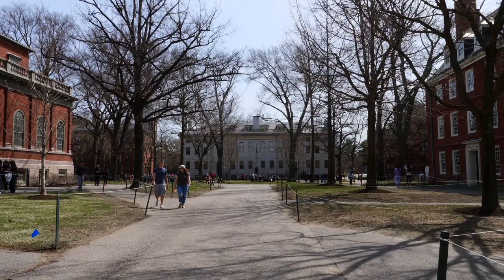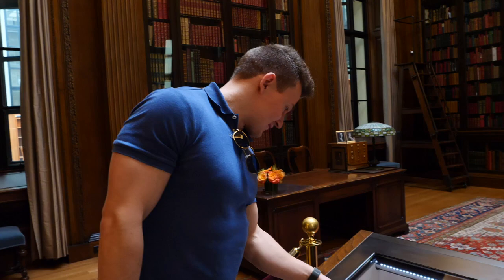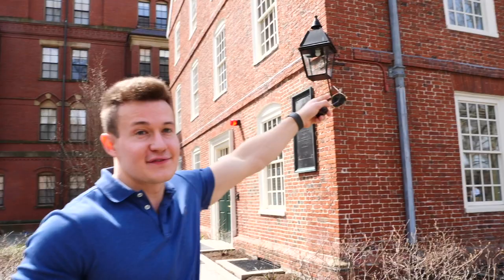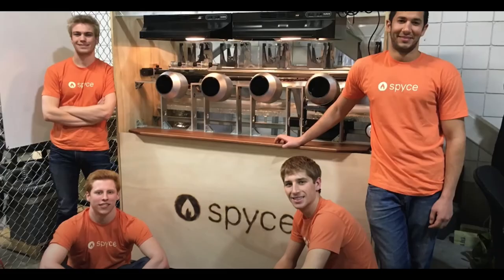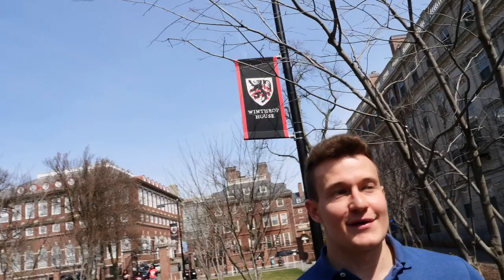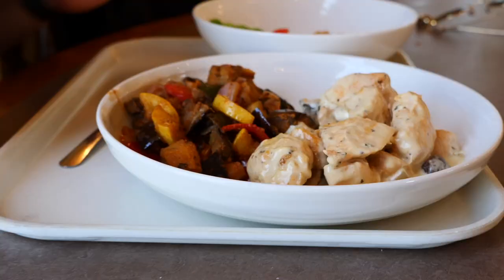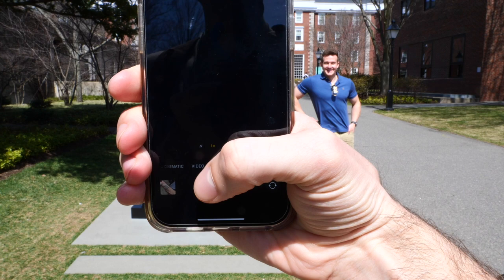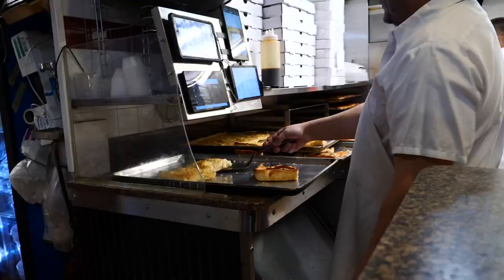A Day in the Life at Harvard University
Today we tour the Harvard campus, with help from Samuel Bosch! (@SamuelBoschMIT)

This was a lot of fun and taught me a lot about what life is like at Harvard. I hope you enjoy.

0:00 - Welcome to Harvard University
1:11 - Meeting with Samuel Bosch
1:28 - Widener Library
2:13 - Don't Touch the Foot
2:48 - Meeting the President of Harvard
3:10 - Harvard's Musical Taste
3:48 - Harvard Food Tour
5:50 - Harvard Souvenir Shops
6:05 - Winthrop House
6:49 - Harvard Business School
7:26 - Harvard Cafeteria Food
8:18 - Meeting Kim Kardashian
8:37 - Advice from a Harvard Student
10:00 - My Thoughts on Harvard
10:52 - Pinocchio's Pizza Shop

💲 Support via YouTube (click Join button)

Instagram (i don't post much but here ya go 😛)